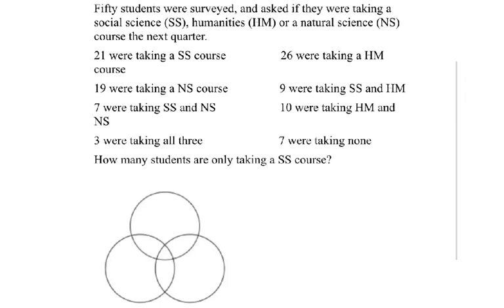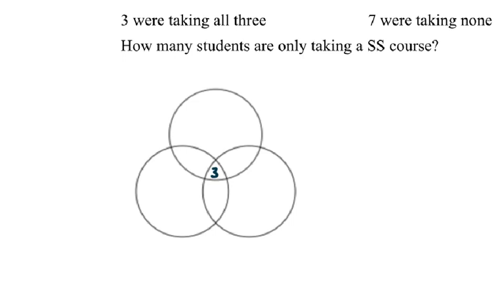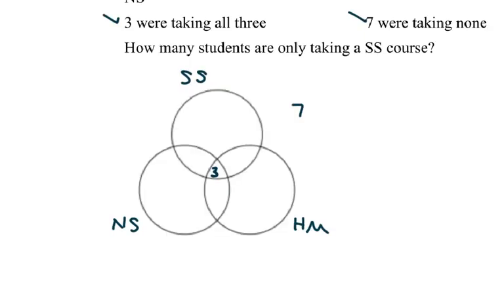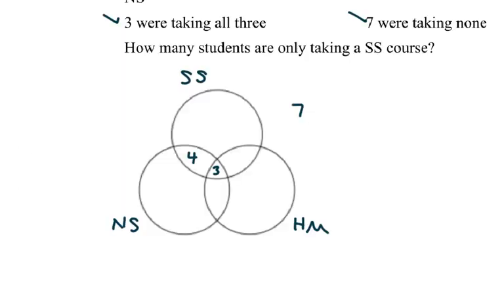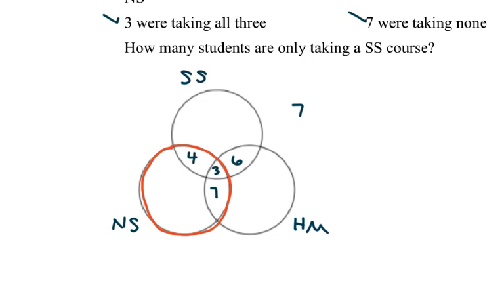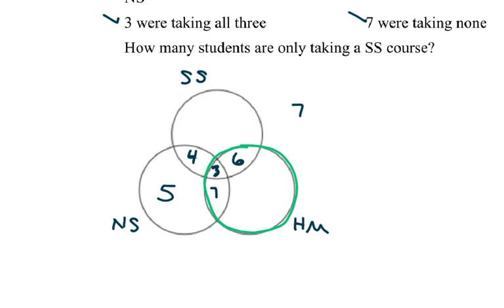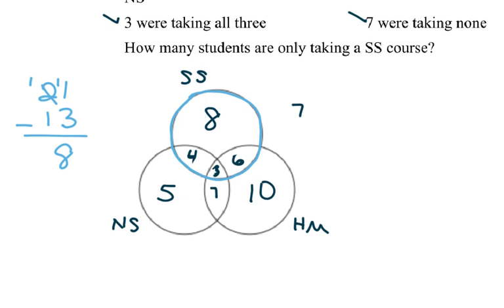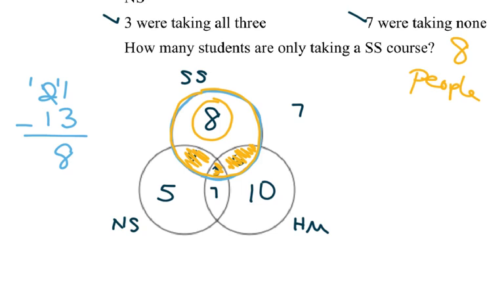1.5.29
Venn diagram